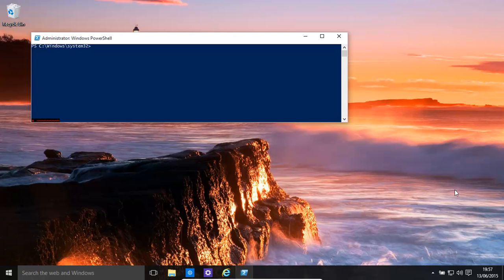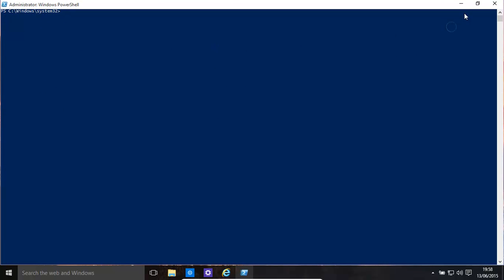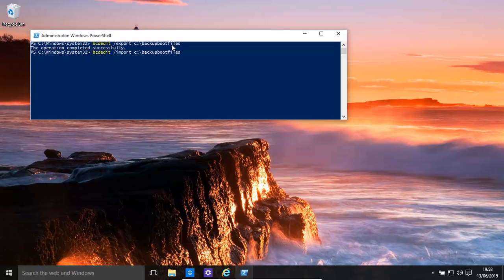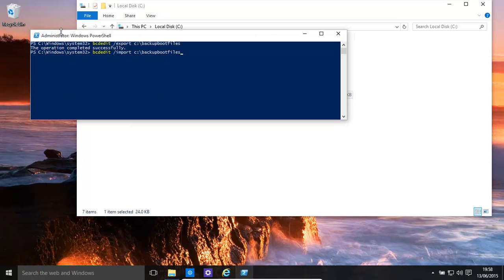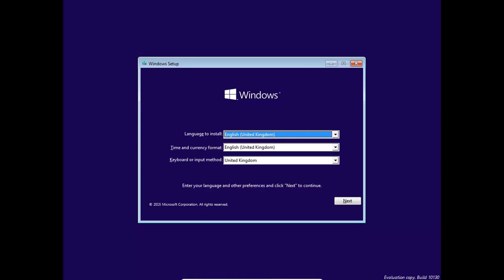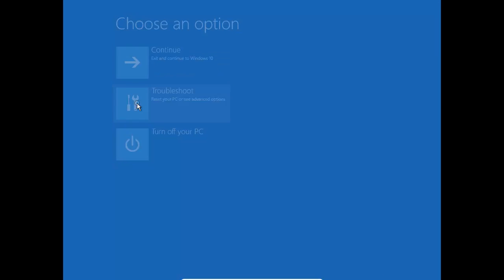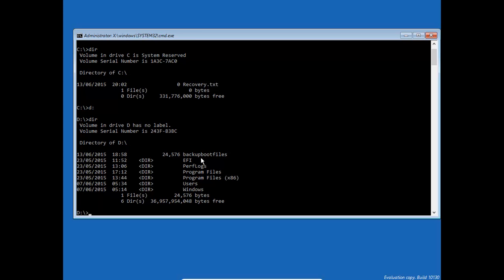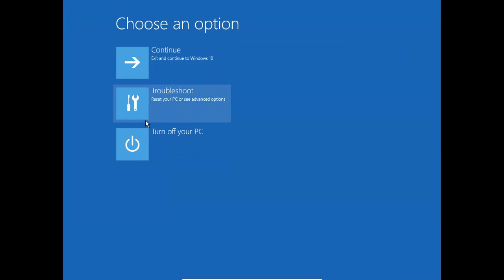Windows 10 And 8.1 Backup And Restore UEFI Boot Files - A Very Important System Repair Method...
We often forget about backing up our Windows 10 system UEFI boot files. This video shows how to backup the boot files and also to restore them. They can be restored even when Windows fails to boot using the repair disk or Windows .iso DVD/USB.

Windows boit corruptions can and do happen - often when setting up dual boot systems or when restoring drive images. So, to protect against such it is advisable to backup the boot files.